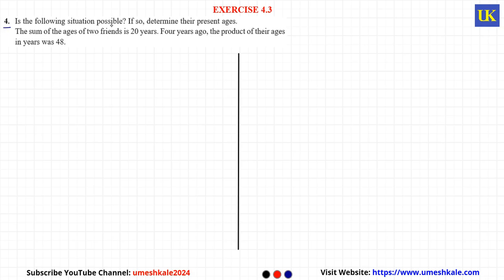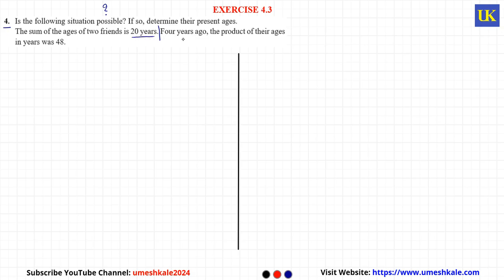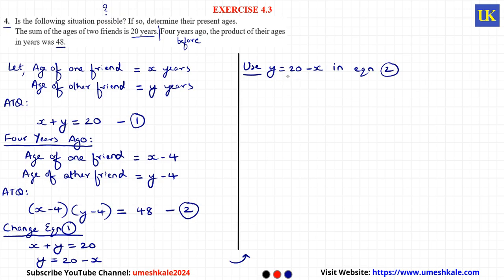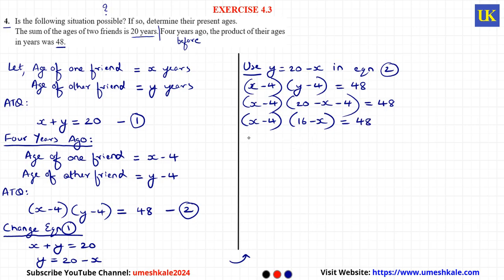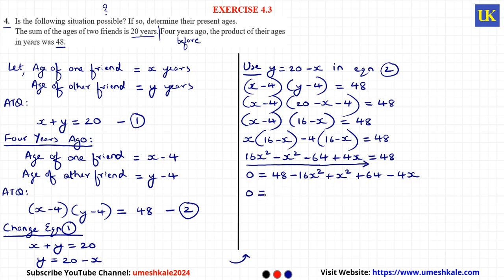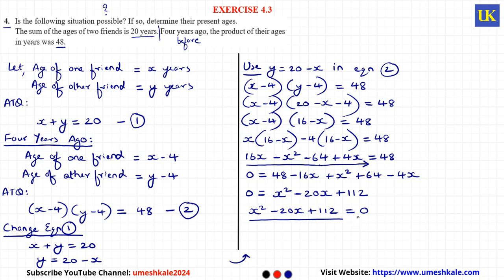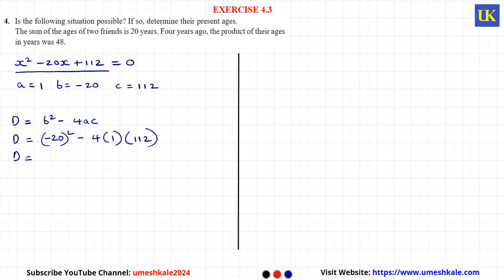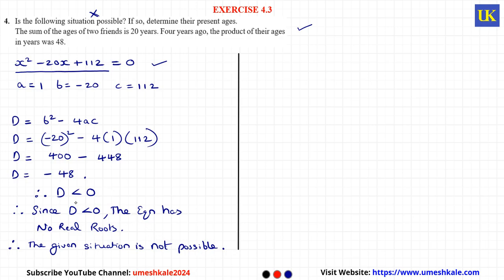Class 10 | Maths | Chapter 4 Quadratic Equations | Ex 4.3 - 4 | New NCERT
4.Is the following situation possible? If so, determine their present ages.
The sum of the ages of two friends is 20 years. Four years ago, the product of their ages in years was 48.